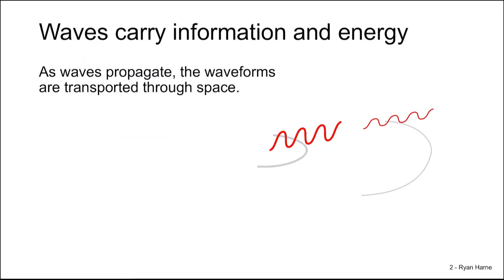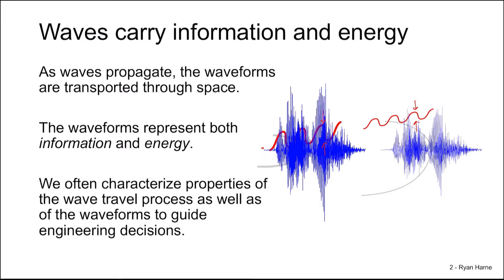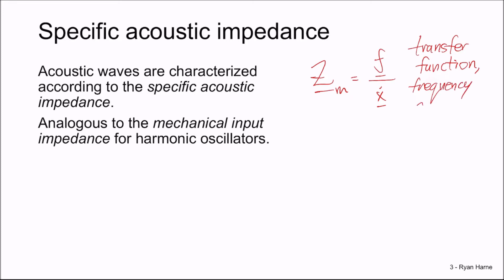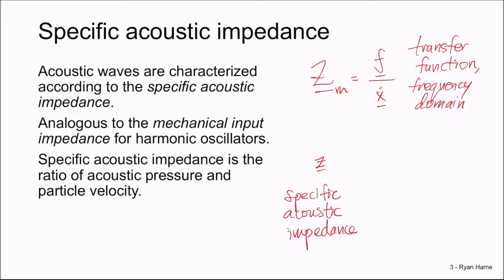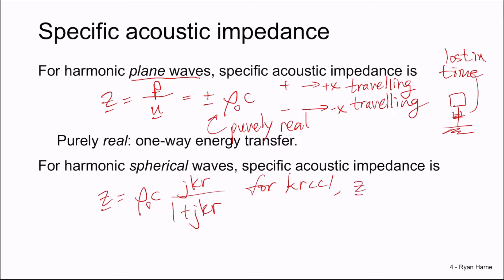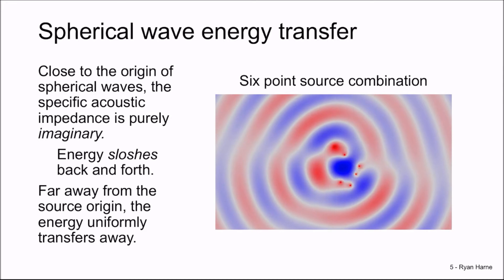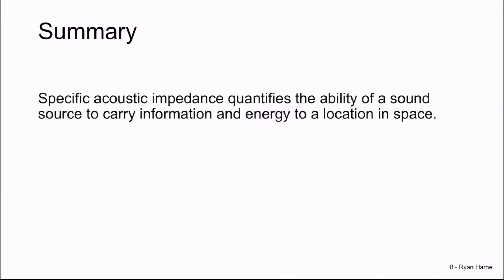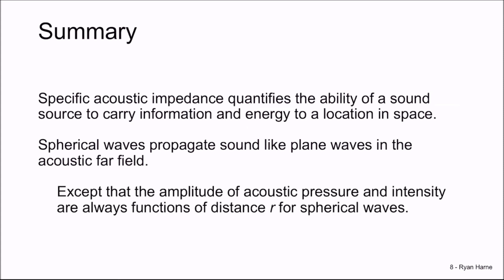Engineering Acoustics: 14. Acoustic Impedance and Acoustic Wave Types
Learn about Acoustic Impedance and Acoustic Wave Types in Engineering Acoustics with Ryan Harne.